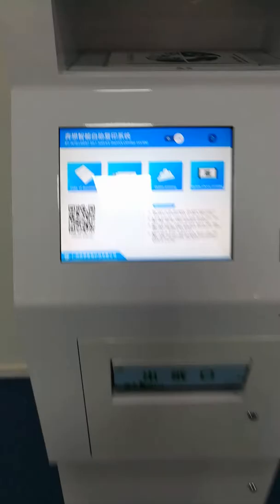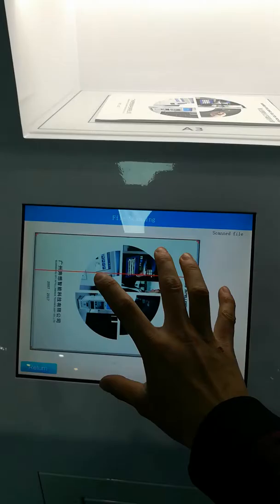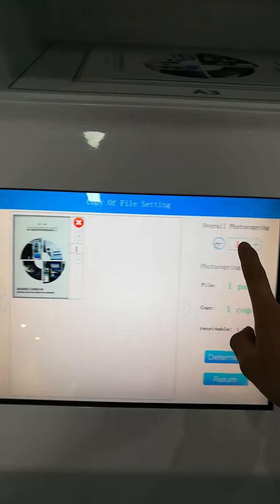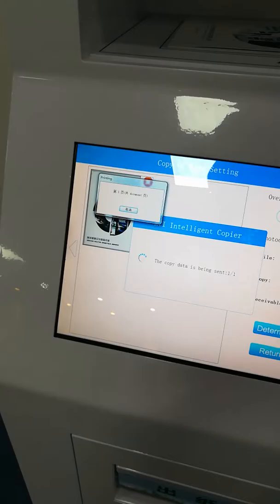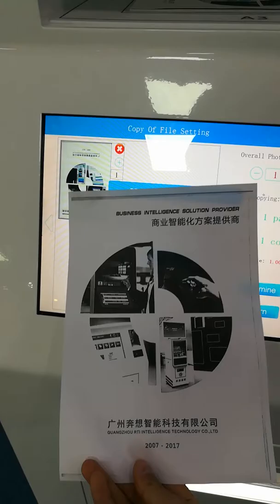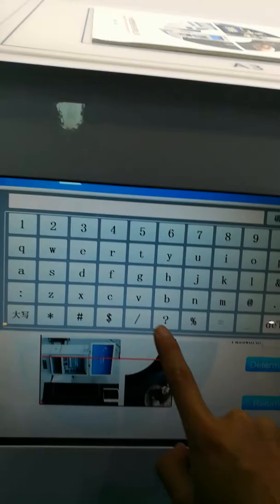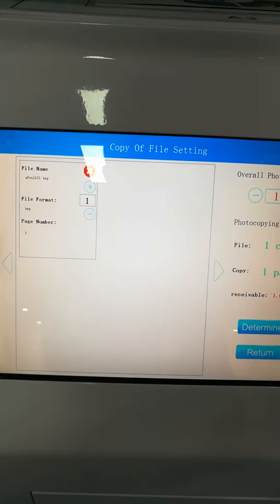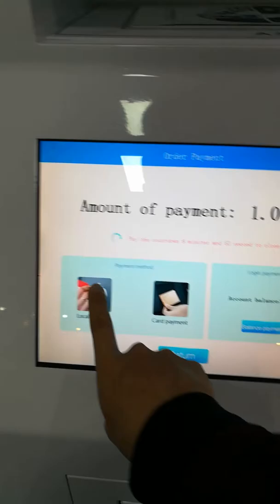Self copy and print kiosk, English interface photocopier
Guangzhou Panzhong intelligent technology technology Co Ltd. We are specialized in  self copier and printe kiosk. Eric Kwong.